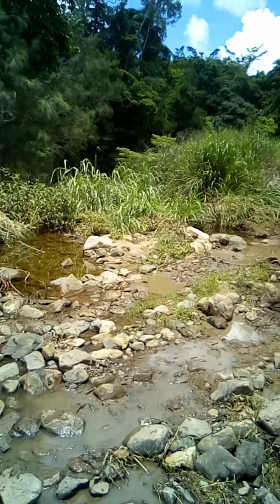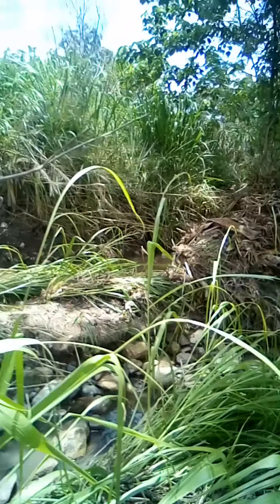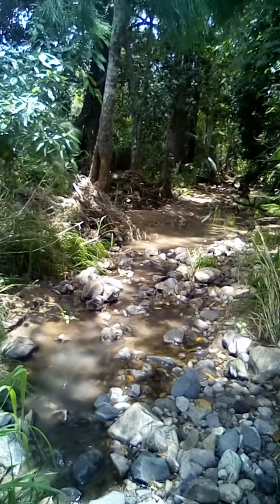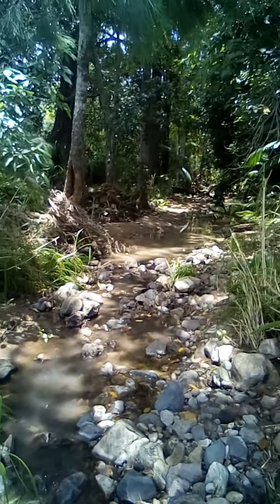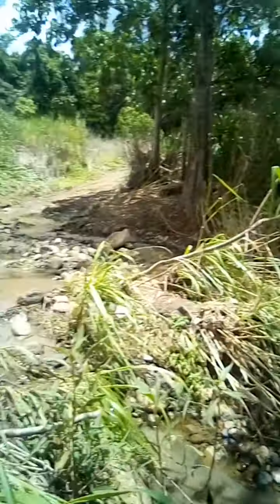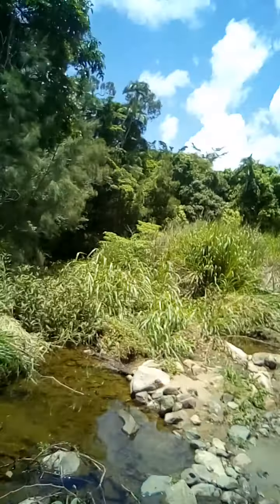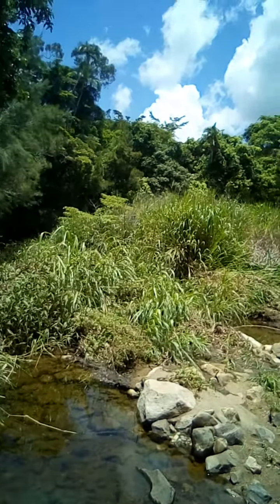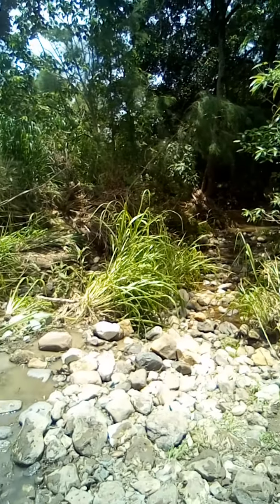Traversée de L'eau